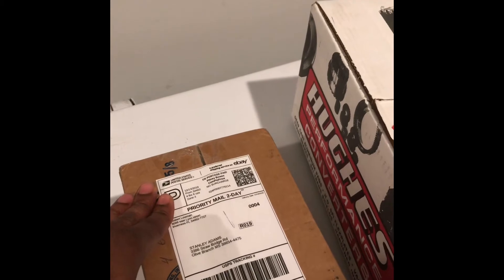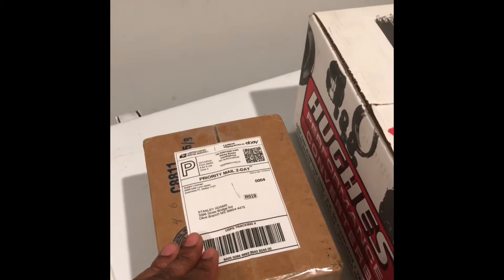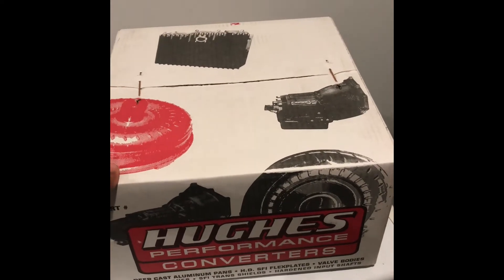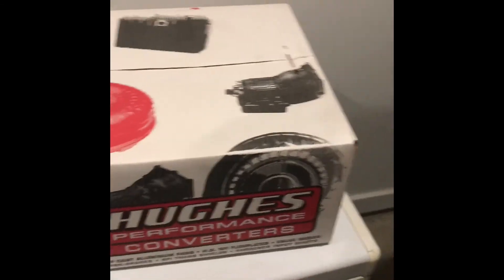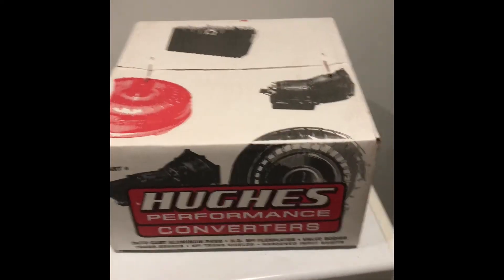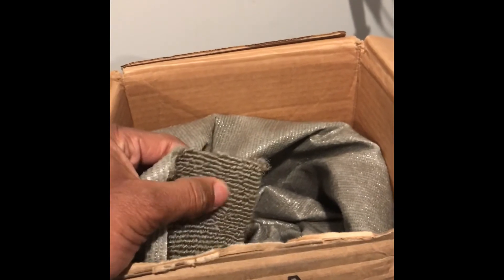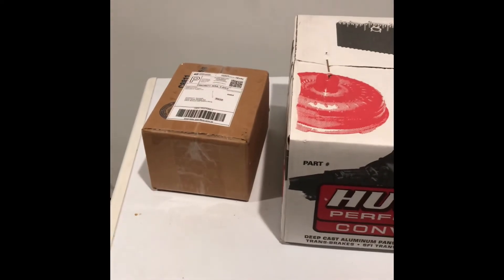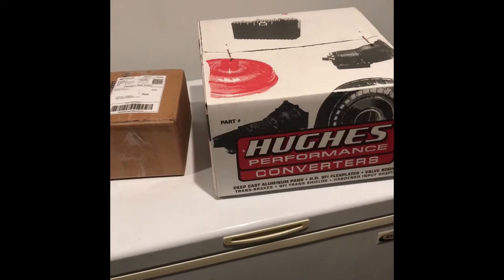1972 Impala Convertible Impala SS Rear End Swap Update!